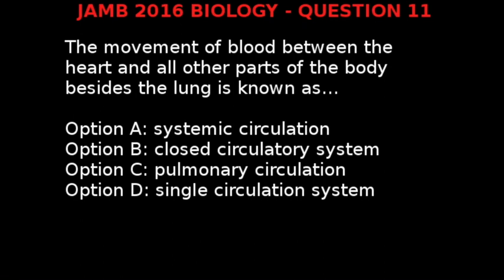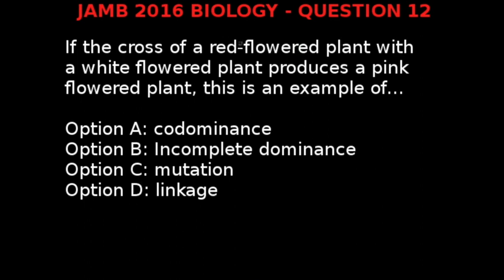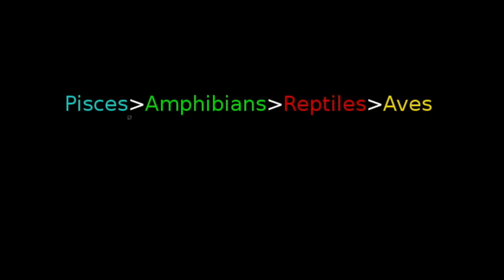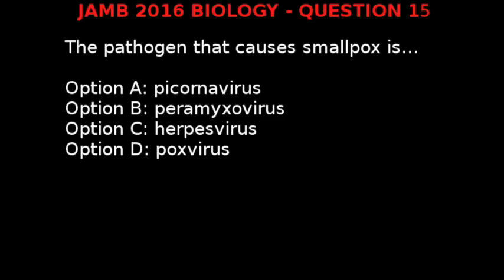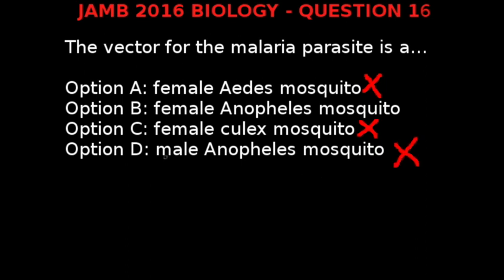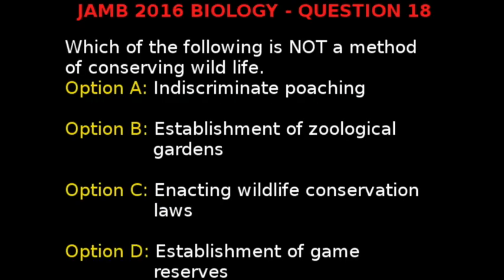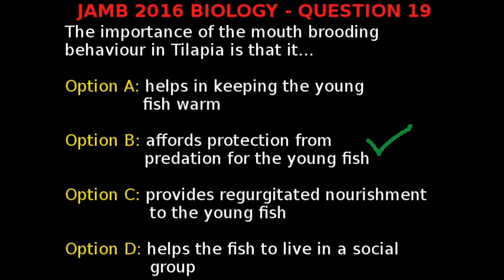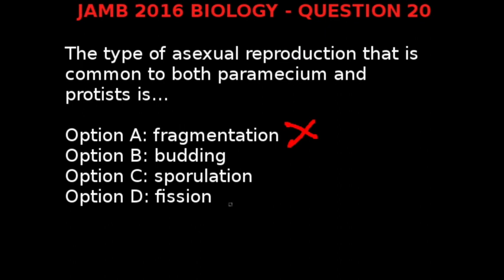JAMB/UTME Biology 2016 Past Questions and Answers - Q11-20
Answer for questions #11 through 20 from 2016 UTME/JAMB Biology Past Questions

Test yourself on all the JAMB Biology 2016 Past Questions